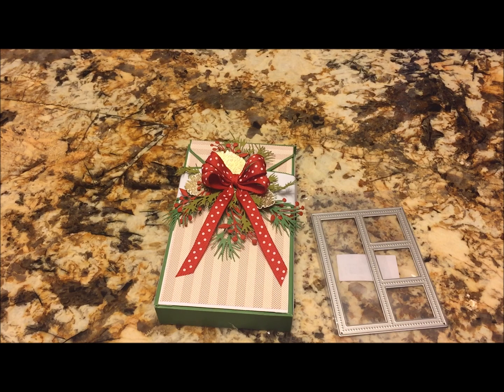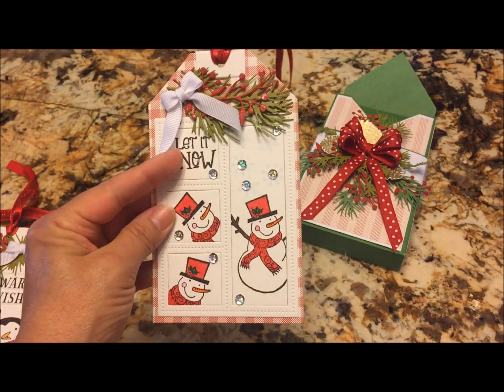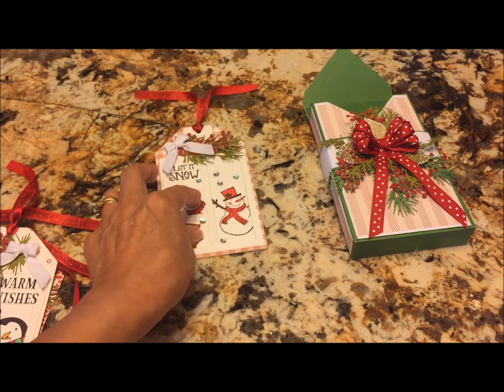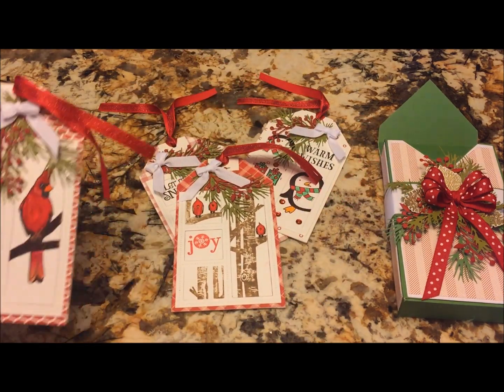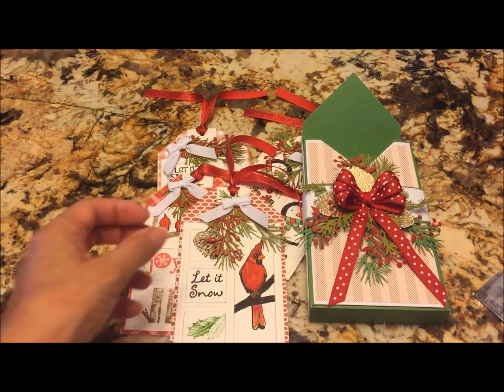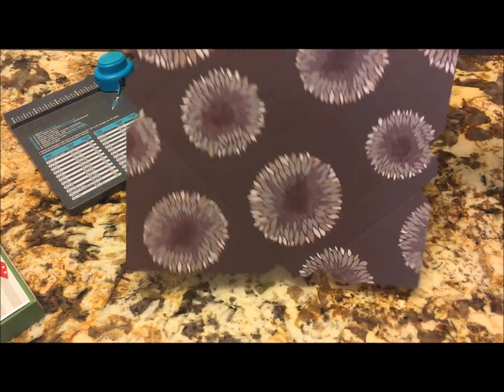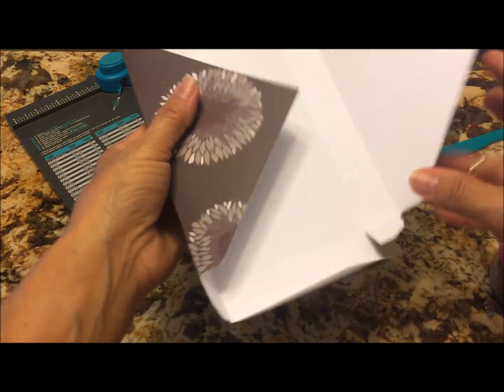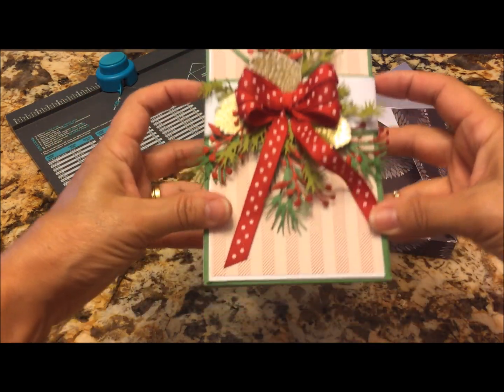Christmas Tags and Box Using My Stash and Box Tutorial